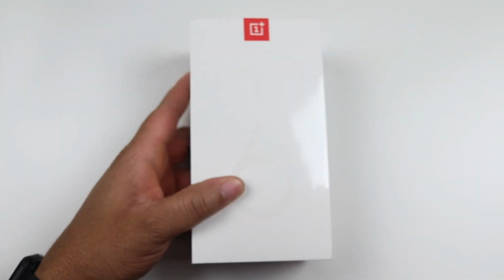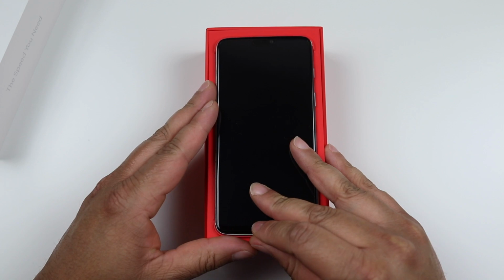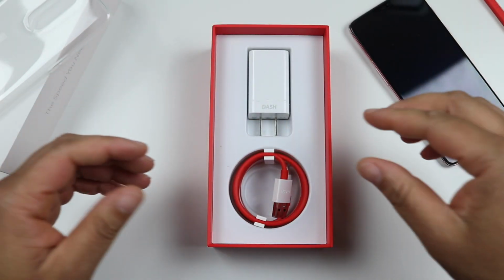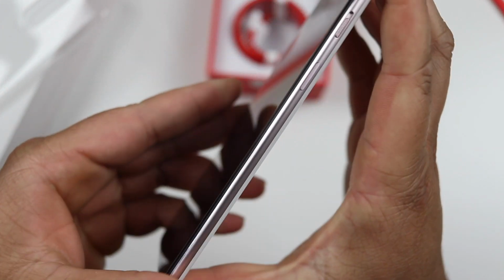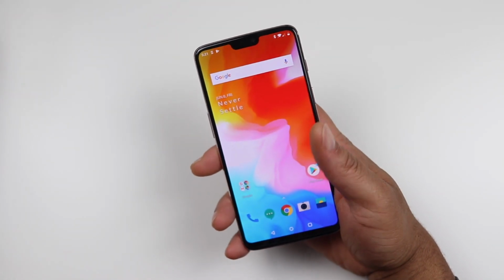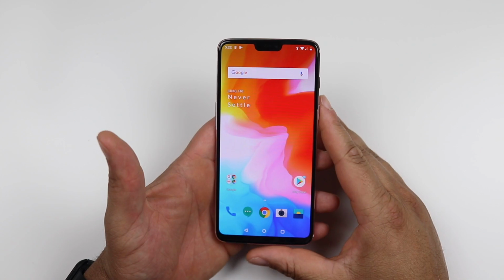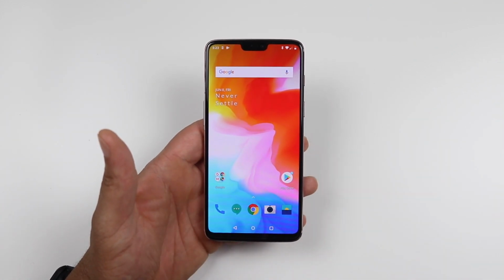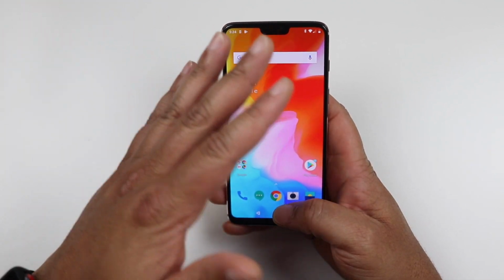OnePlus 6 Silk White Unboxing & First Look!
Unboxing the new Silk White OnePlus 6 and taking a first look around the device and OS.

Canon EOS SL2 (Amazon)
Canon ES-F 24mm f/2.8 Lens (Amazon)
Logitech C930e (Amazon)
LimoStudio 700W Lighting Kit (Amazon)
Manfrotto Compact Action Tripod (Amazon)
Zomei Tripod VT555 (Amazon)
Tiffen 52mm UV Filter (Amazon)
Blue Yeti USB Microphone (Amazon)
Rode VideoMicro Shotgun Mic (Amazon)
Blue Radius 3 Shockmount (Amazon)
Rode PSA1 Swivel Mount Boom (Amazon)